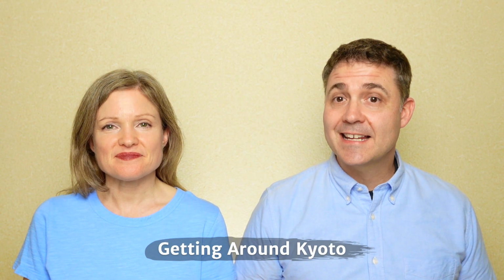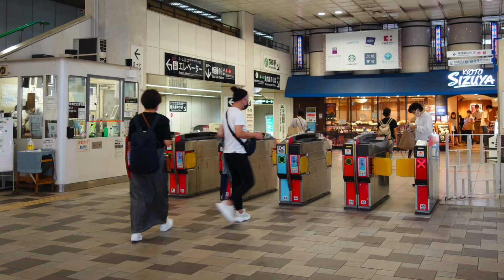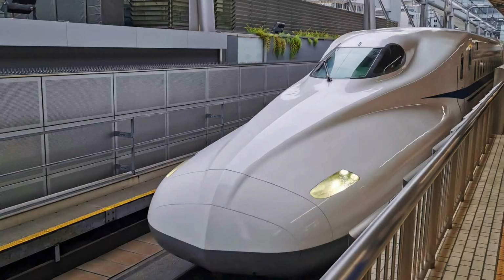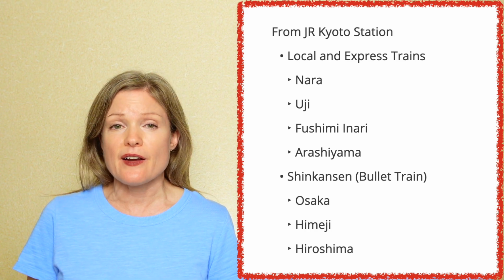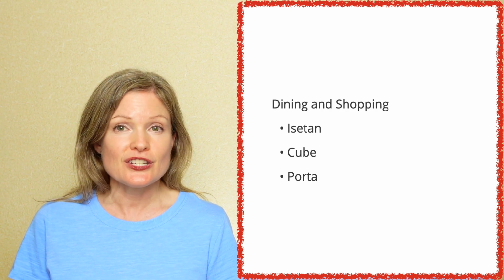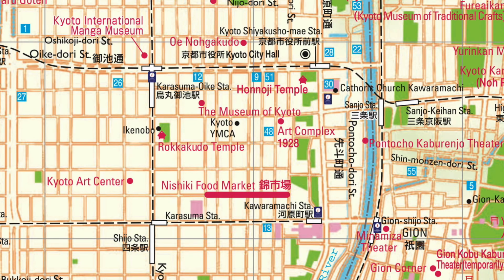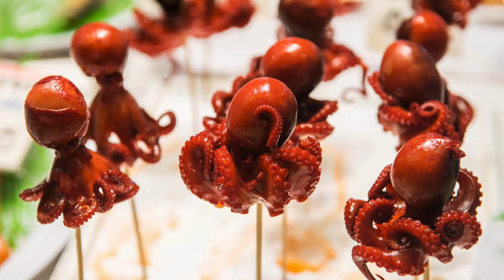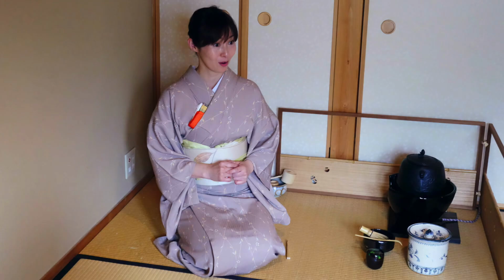What Are the Best Areas to Stay in Kyoto for Tourists? - JAPAN and more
Discover the best areas to stay in Kyoto for tourists, such as the Kyoto Station area,
central area, and Higashiyama area. for more links and details about the best areas to stay in Kyoto.

Japan and More: Becki & Shawn are Japan Travel Specialists with over 20 years of experience living, working, and traveling in Japan. Visit Japan and More for expert advice on travel in Japan

FROM THE VIDEO:
Today we are answering the question, "What are the best areas to stay in Kyoto for tourists?" Well, this is the the number one question we get. So, in today's video, we're going to tell you about the best places in Kyoto. First, we'll start with getting around Kyoto, and then we'll talk about the Kyoto station area, the central area, and the Higashiyama area.

CHAPTERS:
0:00 Introduction
0:36 Getting Around Kyoto
1:22 Kyoto Station Area
2:35 Central Area
3:37 Higashiyama Area